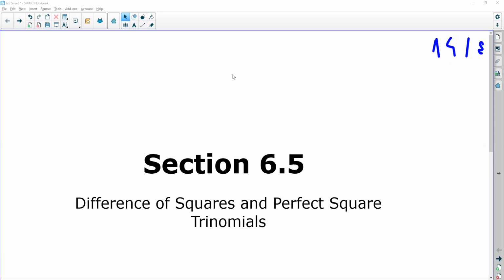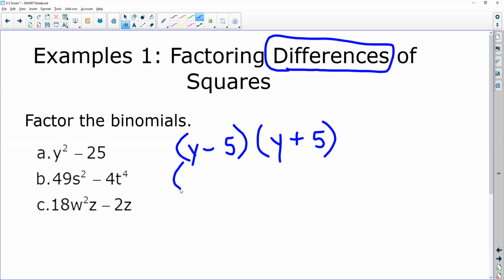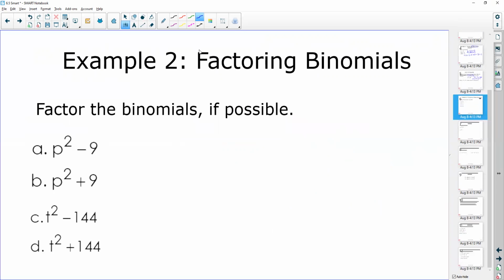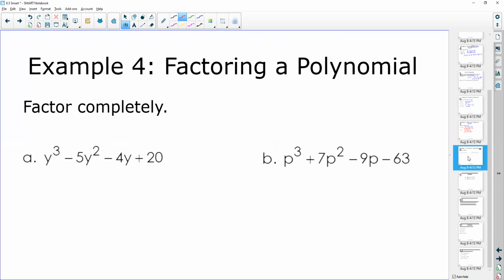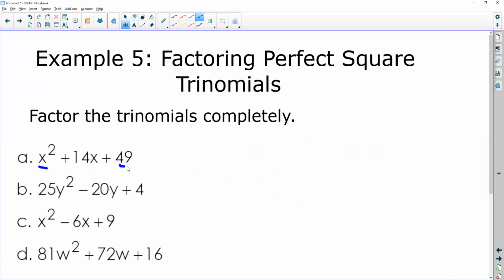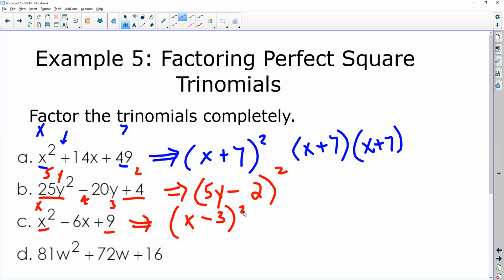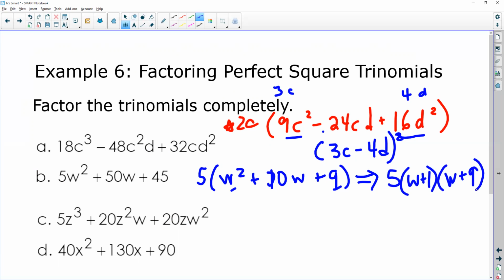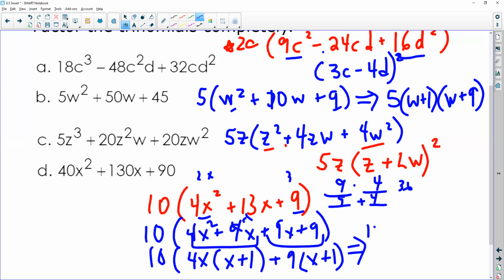Math 09 Section 6.5